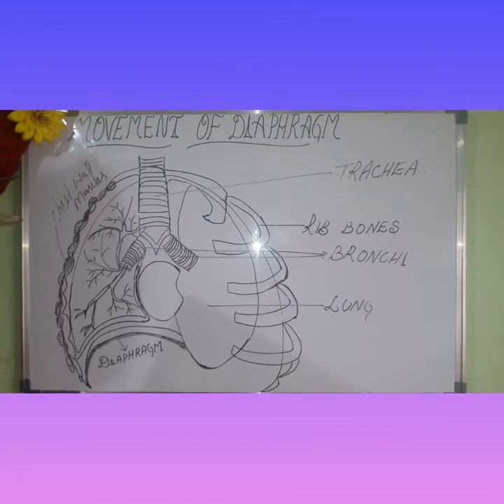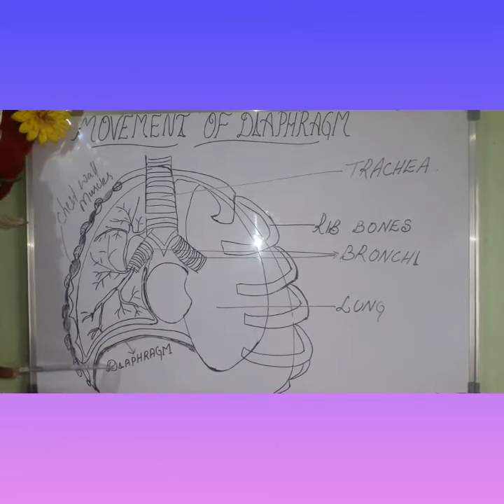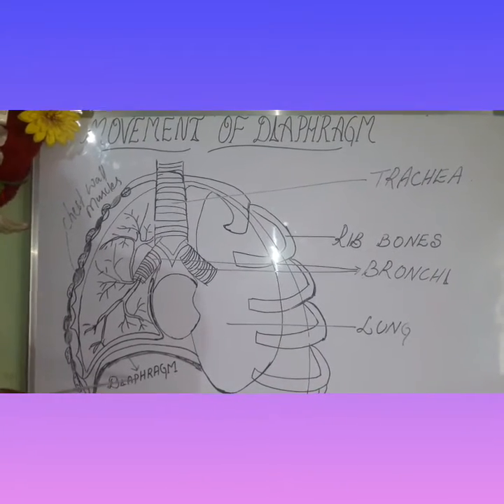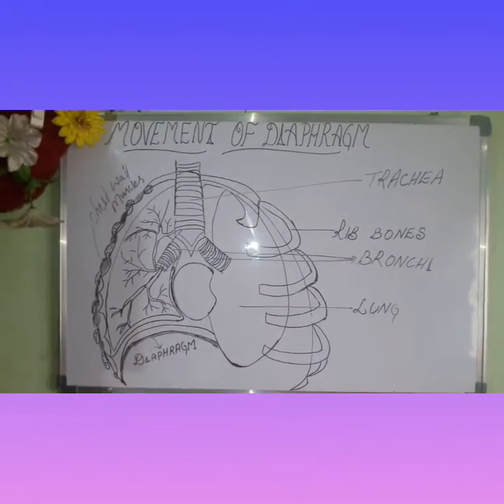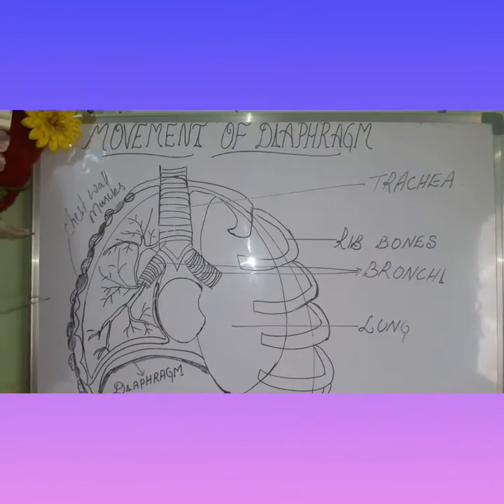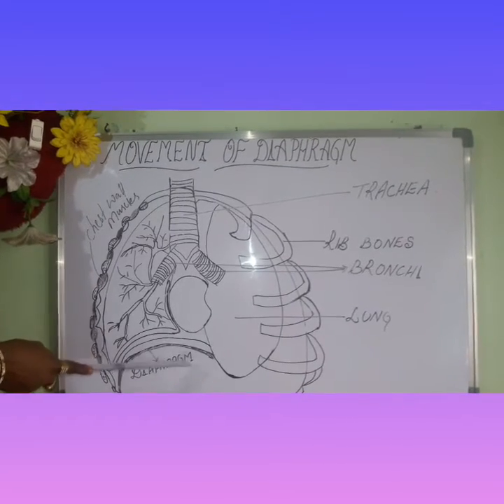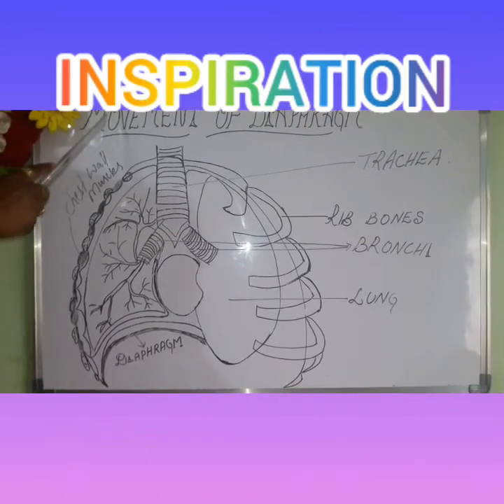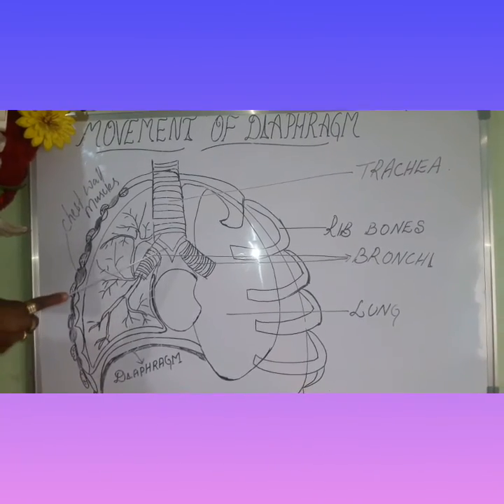Chp.2.RESPIRATION. ☆V.imp.Explain the process of inhalation & exhalation in human beings.